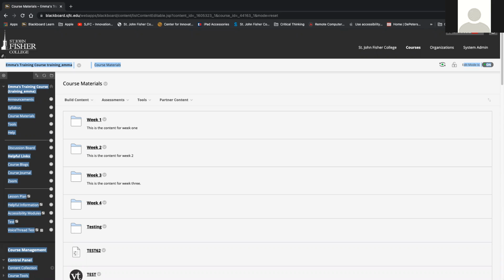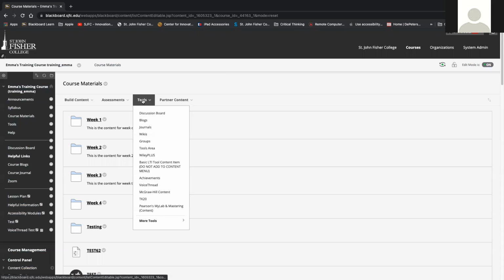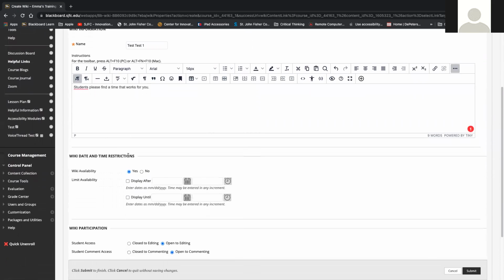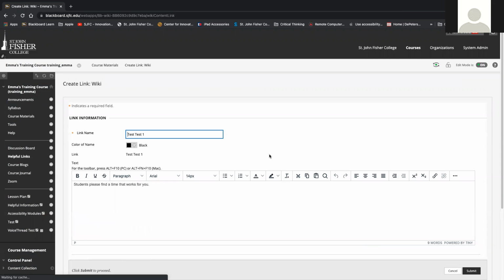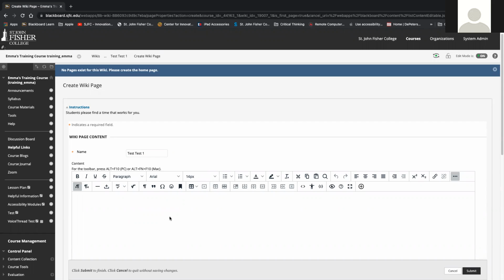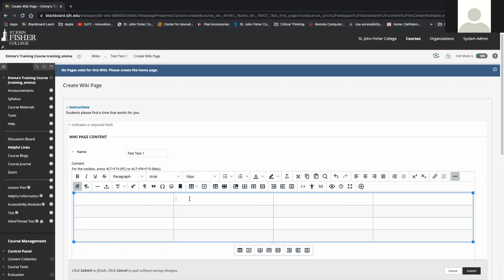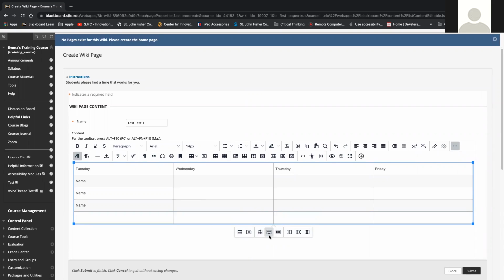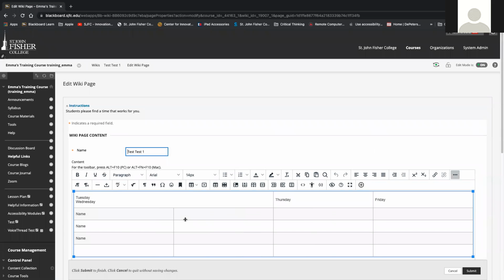Blackboard Wikis SaaS